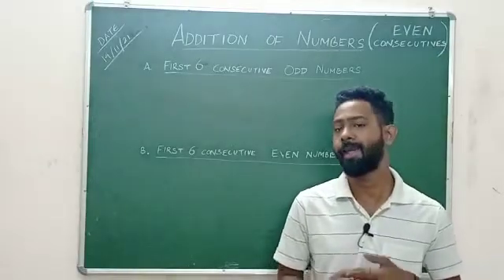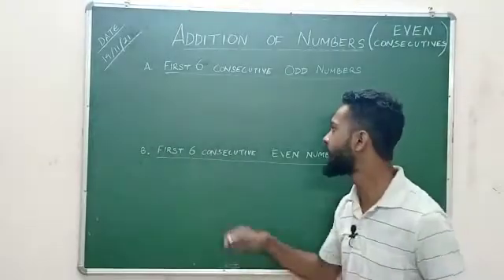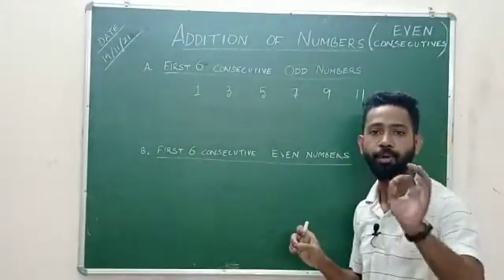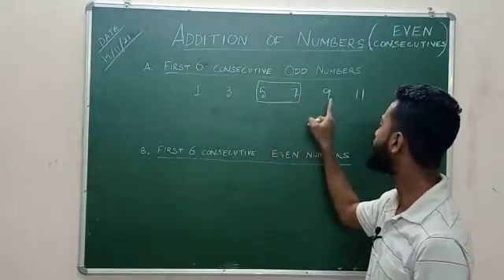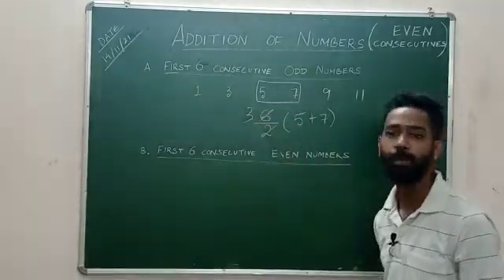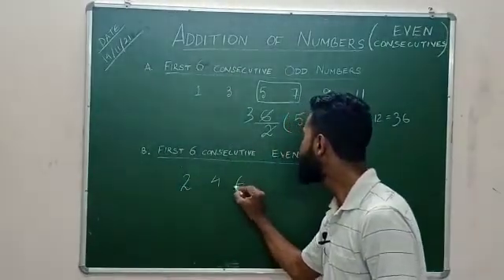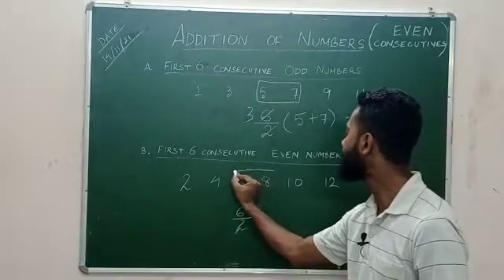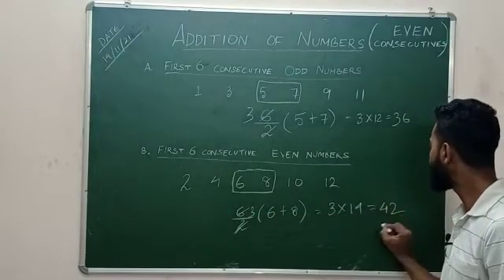Guwahati High Court Recruitment | Tips & Tricks | General Mathematics | 237 LDA & Copyist Vacancies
In this video lecture, জ্ঞানৰ পোহৰ brings to you essential Tips & Tricks to boost your daily preparation.
This will be a series on General Mathematics in English & Assamese language to give a boost to all the aspirants preparing for Guwahati High Court Recruitment.
এই ভিডিঅ' বক্তৃতাত, জ্ঞানৰ পোহৰ আপোনাৰ দৈনন্দিন প্ৰস্তুতি বৃদ্ধি কৰাৰ বাবে আপোনাৰ ওচৰলৈ অত্যাৱশ্যকীয় পৰামৰ্শ আৰু কৌশল আনিছে।
গুৱাহাটী উচ্চ ন্যায়ালয়ৰ নিযুক্তিৰ বাবে প্ৰস্তুতি চলাই থকা সকলো প্ৰাৰ্থীক উৎসাহিত কৰিবলৈ এইটো ইংৰাজী আৰু অসম ভাষাত সাধাৰণ গণিতৰ ওপৰত এটা শৃংখলা হ'ব।
আমাৰ WhatsApp চেনেলত যোগদান কৰিবলৈ, এই লিংকত ক্লিক কৰক